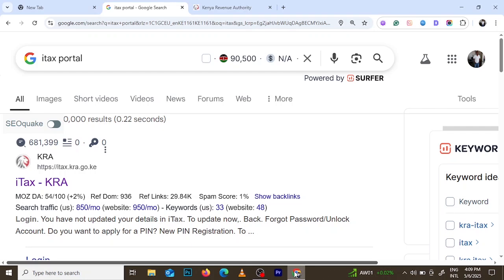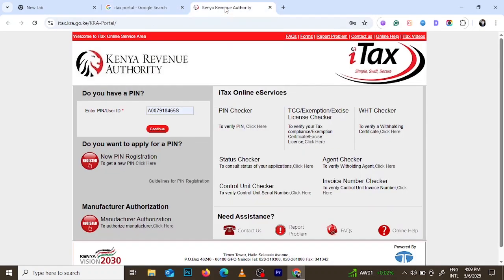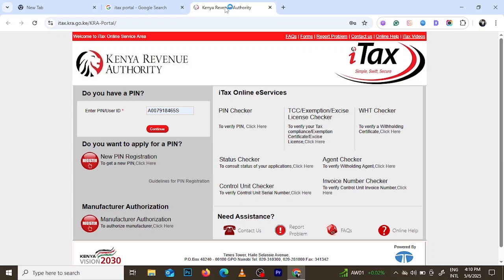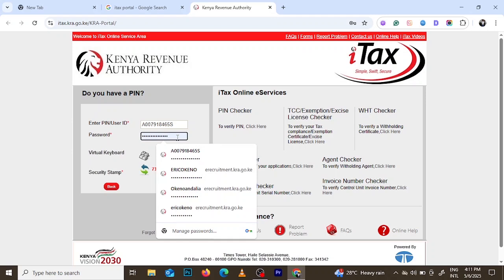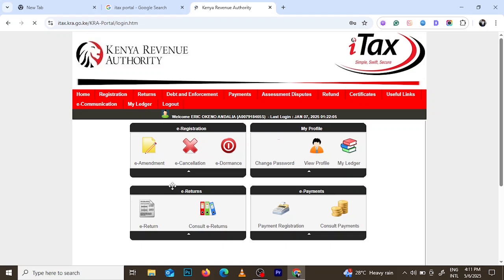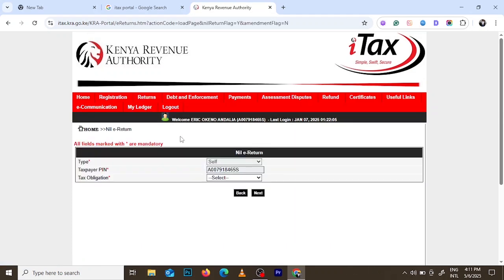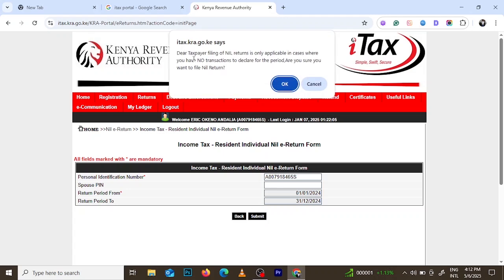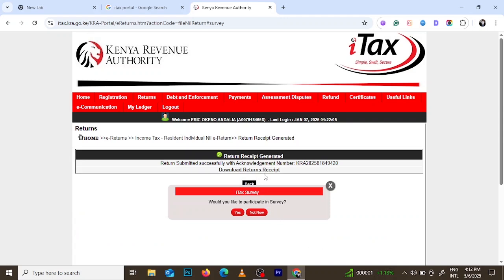How to File NIL Returns on KRA iTax | Easy Guide for Beginners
In this tutorial, you’ll learn how to file KRA NIL Returns online using iTax. I’ll guide you through the important steps you need to follow so you can complete your NIL Return filing correctly.

I hope this tutorial has helped you understand the process step by step.